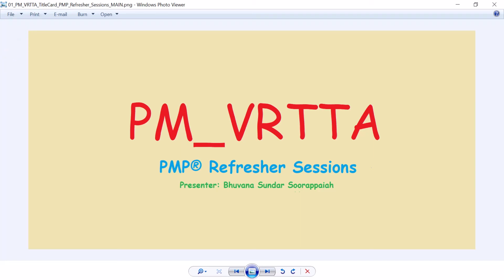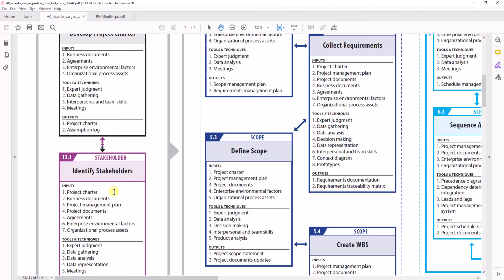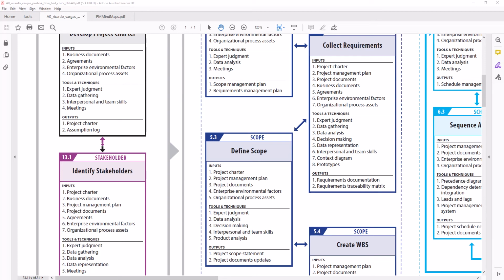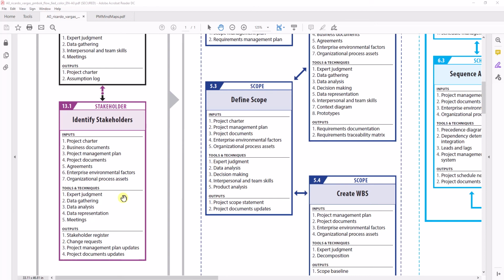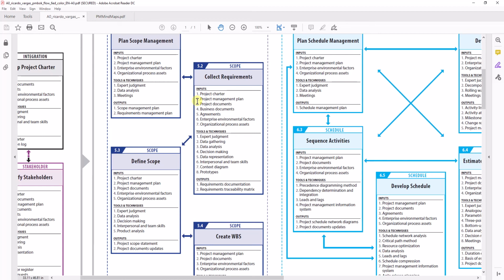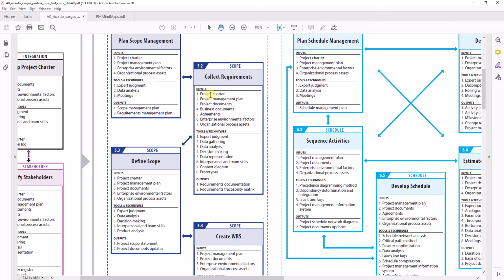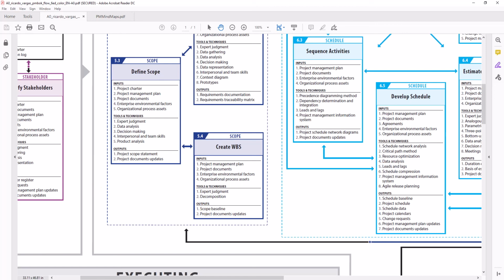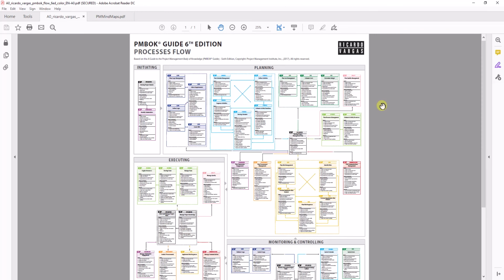13 PM VRTTA || PMP Refresher || Tools and Techniques 01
This is the recording of the live session conducted on 4-October-2020, on the topic "PMBOK Tools and Techniques". This is the ninth in a series of PMP Refresher Sessions, where I would conduct live sessions for PMP aspirants as well as PMP credential holders on critical PMP-related and other Project Management topics, with the aim of demystifying complex concepts and help people on their path towards gaining valuable knowledge.

In this session, which is the first one in the sub-series on PMBOK Tools & Techniques, we discuss some of the T&T for the PMP Examination, starting with those in Initiating and Planning Process Groups. We will follow this up with more Tools & Techniques in subsequent sessions. Watch out on this channel for those videos.

Please connect with me to suggest topics that you would like to be discussed during these sessions, as well as topics that you would like me to create videos on, for upload here.

Wish you all the best. Stay blessed. Cheers!